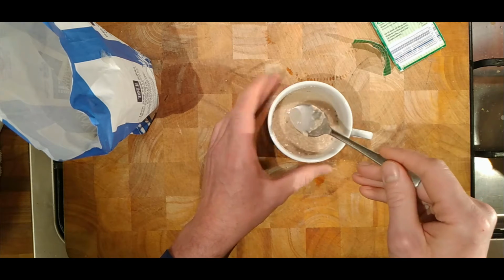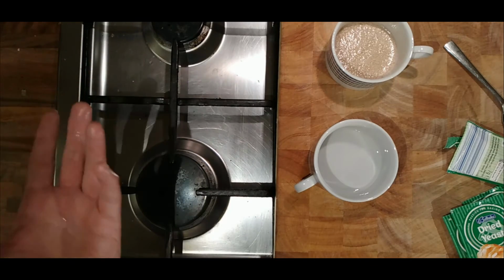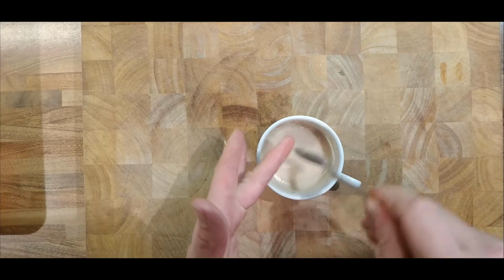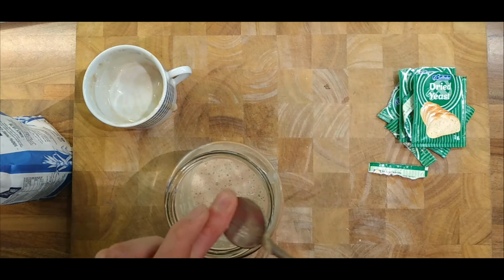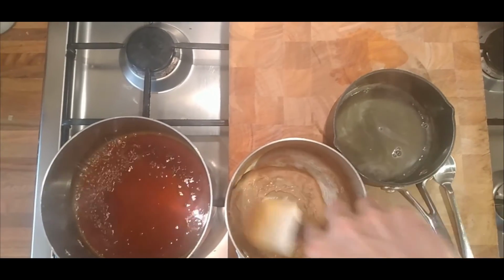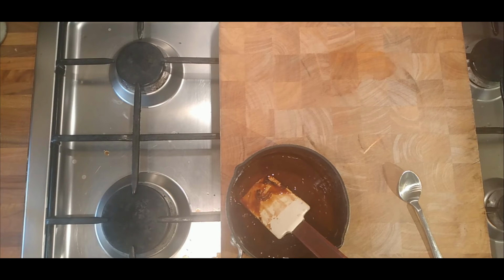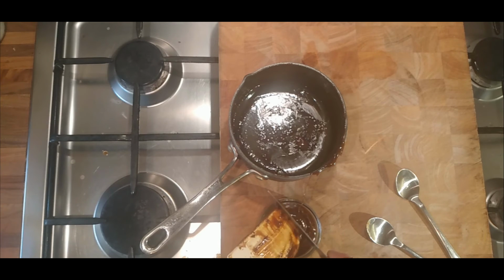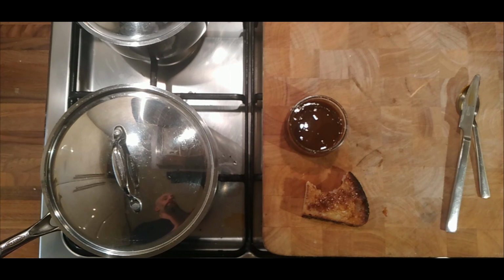Homemade Marmite/Vegemite/Yeast Extract Version 2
The first version of homemade Marmite wasn't very nice, so lets have another go.